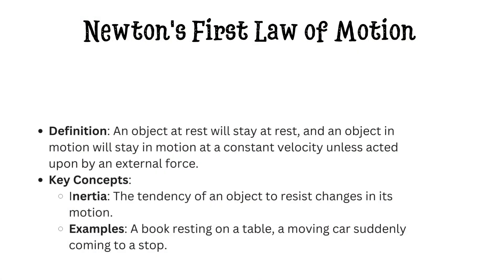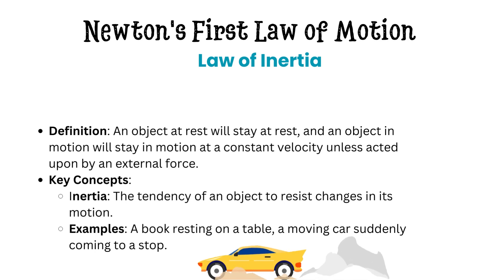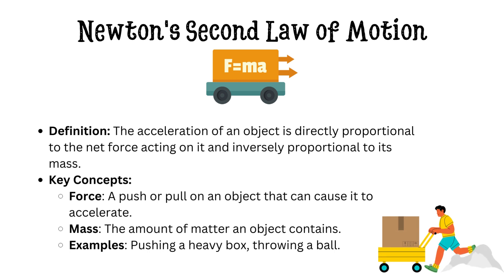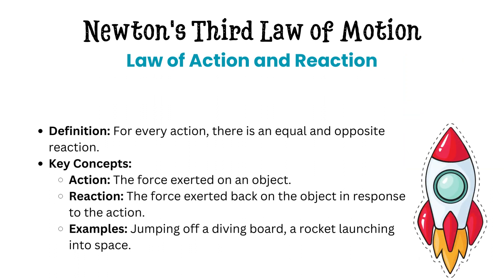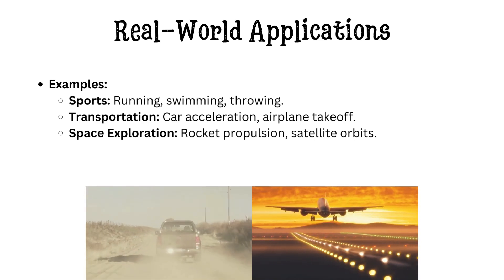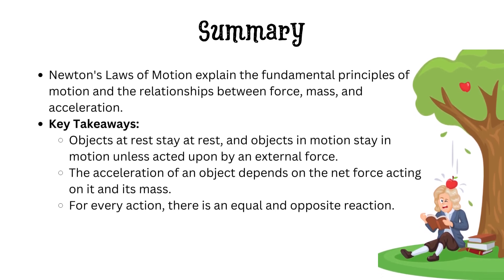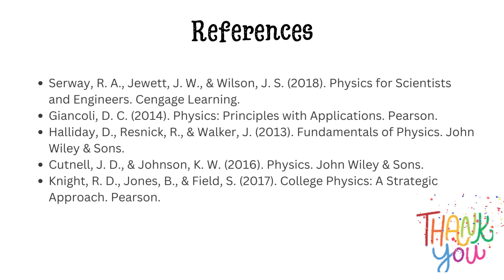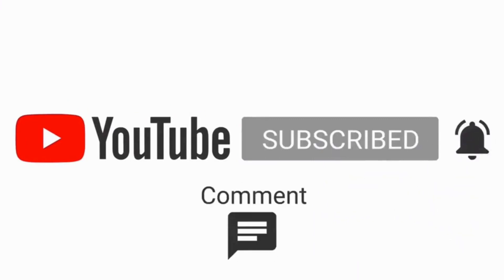Newton's Laws of Motion: A PowerPoint Lecture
Dive into the fundamental principles that govern motion with our comprehensive PowerPoint lecture on Newton's Laws of Motion. From the basics of force and mass to the intricate workings of inertia, acceleration, and action-reaction, this lecture provides a detailed breakdown of each of Newton's three laws.

With engaging visuals including diagrams, animations, and images, concepts are brought to life, making understanding effortless. Plus, practice problems are integrated throughout to reinforce learning and test comprehension.

Benefits:

- Explore the core laws shaping the universe's motion
- Grasp key concepts like force, mass, acceleration, and inertia
- Test your understanding with practical problem-solving exercises
- Deepen your insight into the mechanics of the world around you

Audience:
Ideal for high school and college students, as well as curious adults eager to delve into the fascinating realm of physics.

- Get your hands on the PowerPoint lecture in PDF format today!

Additional Information:

- Self-paced learning allows you to progress at your own speed
- Interactivity enables you to delve deeper into visual explanations
- Includes both the PowerPoint presentation and accompanying speech